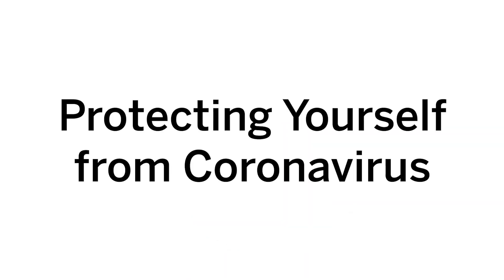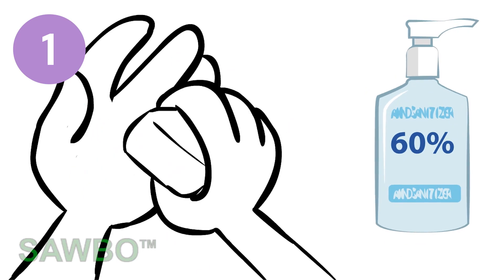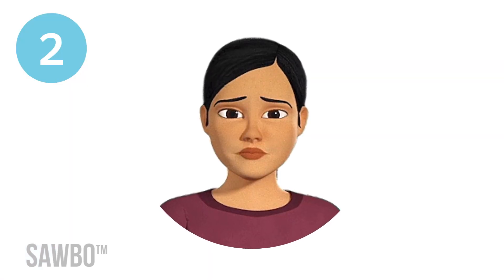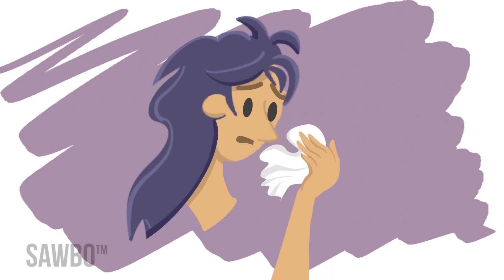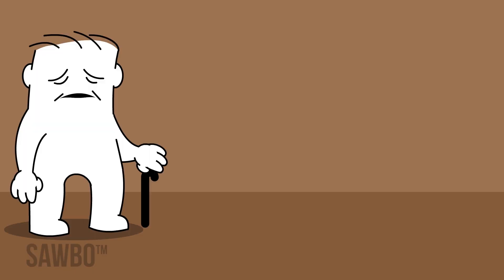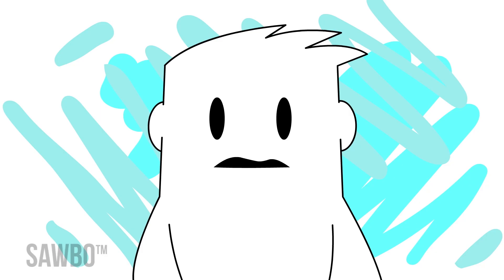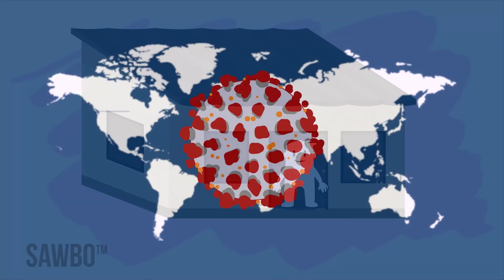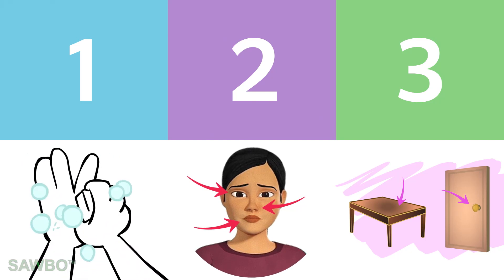Protecting Yourself from Coronavirus in English (accent from USA)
COVID-19 has now spread around most parts of the world. This animation addresses best practices to protect against Coronavirus through recommended preventative measures.